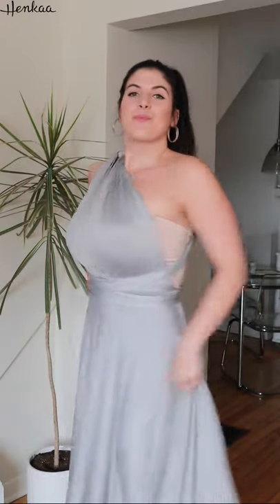The Correct Way to Tie the Perfect Square Knot on Convertible Dresses HENKAA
How to tie a neat perfect knot with a Henkaa Convertible Dress. Also called a square knot or reef knot, it's the best way to secure your straps in a clean and not-too-bulky style.